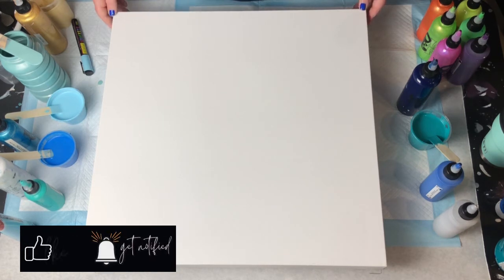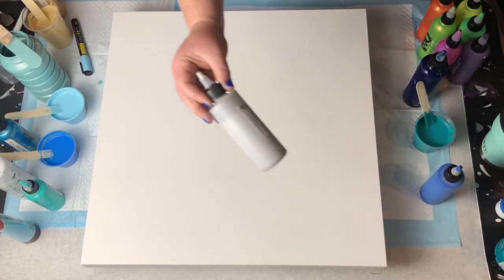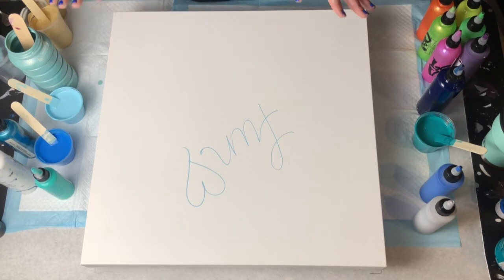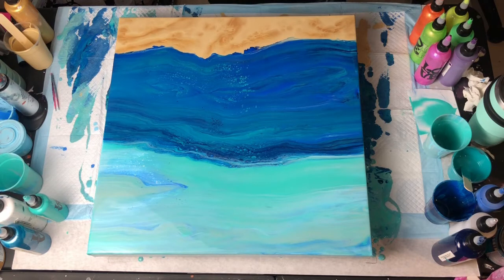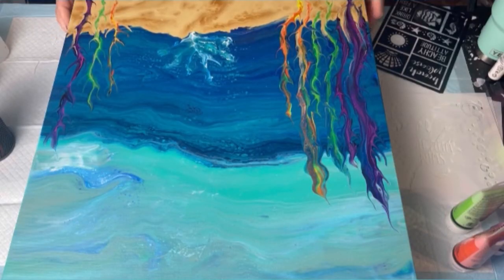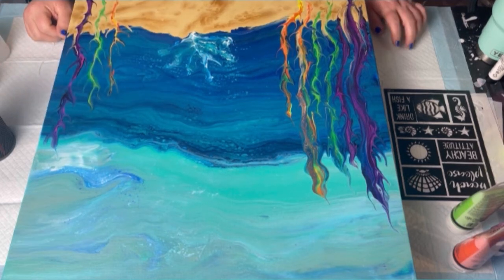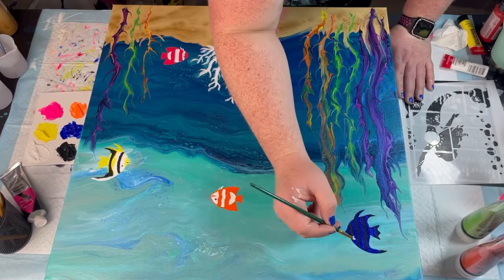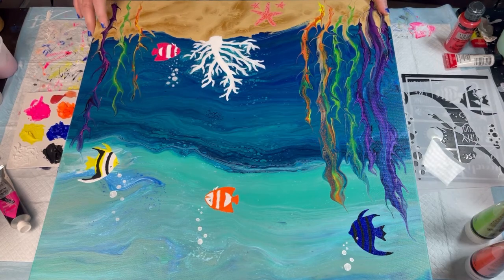#45 | "Under the Sea" | Flip Cup & Swipe | Painting Posse Summer Lovin' Collaboration | Fluid Art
💕Welcome to NK Artistry Creations...I’m so happy you are here!💕

Today’s the day (and tomorrow too). Painting Posse Summer Lovin’ Collaboration is here and I’m SO excited. I hope you all enjoy watching our creations and we truly appreciate your support! 💗

Also, if you’d like to see me pour something specific or use a certain color combination, let me know, I’d love to hear what you have in mind. 😊

Summer Lovin Weekend
Saturday, June 26th and Sunday, June 27th

Details:
Must include water element.
Must have a fish somewhere in the painting (can be a little guppy).
Must include 2 pouring techniques of your choice (Katy excluded).
Must have at least 1 metallic.
Any canvas size.

Rotation:
Saturday, June 26th

*🎨COLORS🎨
SAND:
* Custom Beach Sand color I created
* 24K Gold by DecoArt
WATER:
* Prussian Blue by Grumbacher
* Ice Blue by DecoArt (Dazzling Metallics)
* Timeless Teal by ArtMinds
* Iridescent Silver by Pebeo
* Neon Blue by Artist’s Loft
* Aqua by Artist’s Loft
* Sky Blue Light by Amsterdam
* A light greenish/blue color that was run-off from a previous pour
PLANTS:
* Prism Violet by Liquitex
* Iridescent Violet Blue by Pebeo
* Neon Green by Artist’s Loft
* Iridescent Green Yellow by Pebeo
* Neon Yellow by Artist’s Loft
* Iridescent Orange Yellow by Pebeo
FISH:
* Ultramarine Blue by Amsterdam
* Luminous Opera by Holbein
* Luminous Orange by Holbein
* Primary Yellow by Amsterdam
* Oxide Black by Amsterdam
* Titanium White by Amsterdam
STARFISH:
* Venetian Rose by Amsterdam
* Red Flash Color Shift by FolkArt

Or, if you want me to create a similar piece, please let me know and I would be happy to create a special piece for you.

If you haven’t yet, you MUST check them out 😍